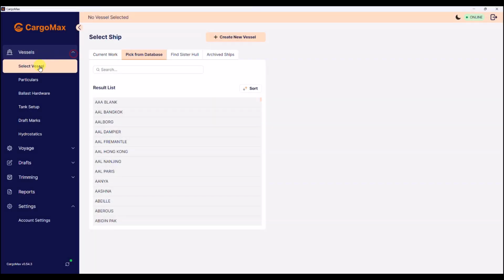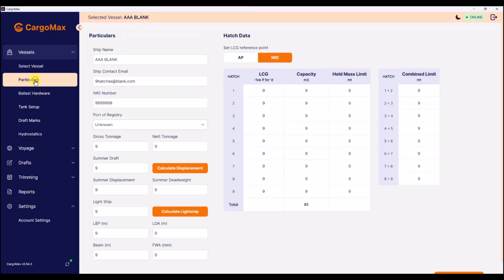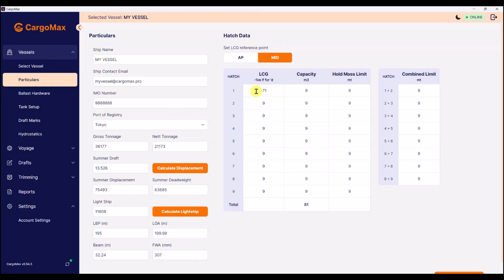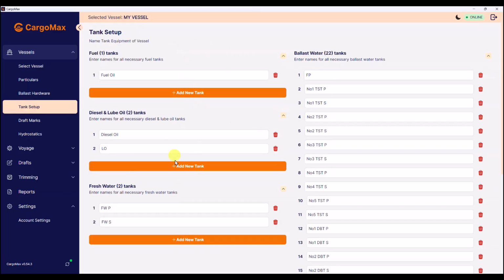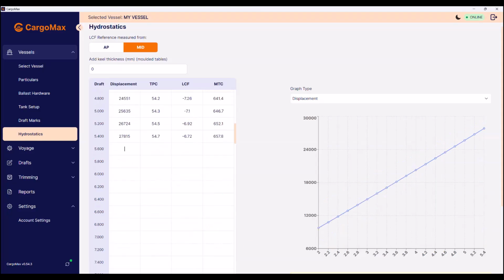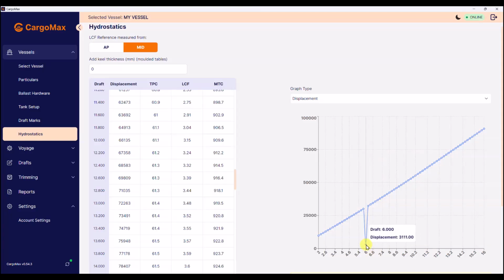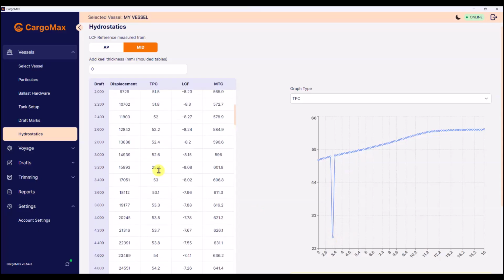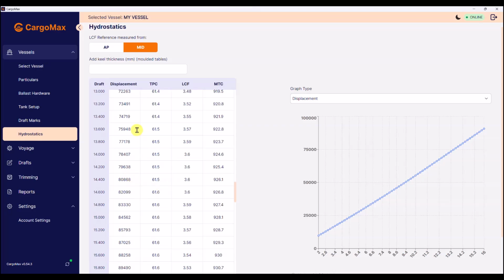CargoMax tutorial - Create New Vessel